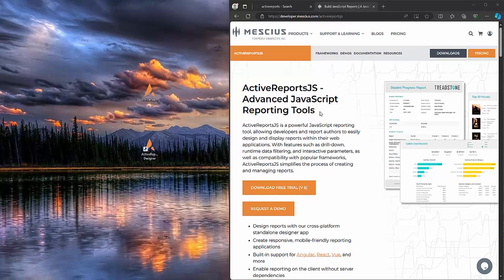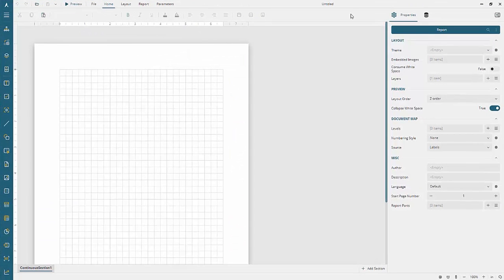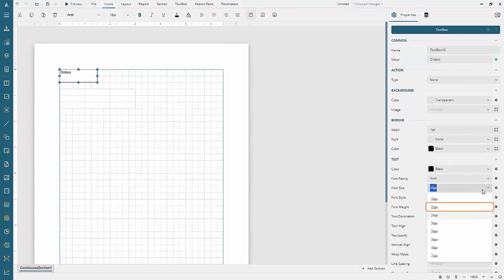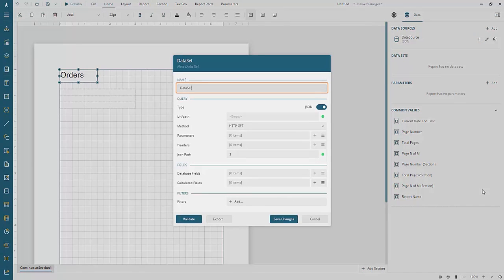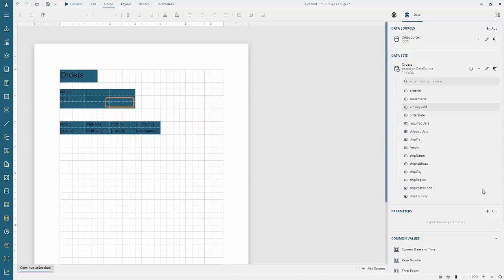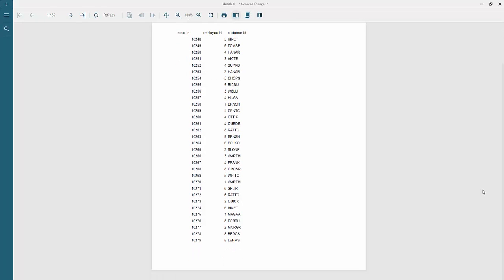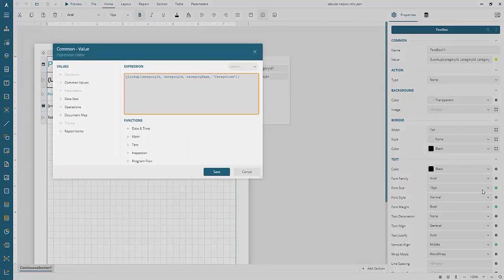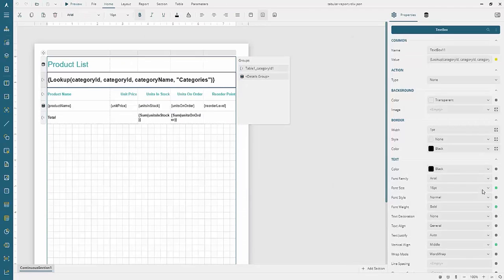ActiveReportsJS Quick-Start Guide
Learn how to add report designer features to your web applications. This tutorial will show how to install and get started with ActiveReportsJS, an advanced JavaScript reporting tool.

00:11 Get Started with our JavaScript Reporting Tools
00:34 Customize the Designer Experience
01:27 Retrieve Data from a Data Source
02:47 Save and View the Report
03:34 Explore the JavaScript Report Viewer
04:39 Learn More About Our JavaScript Reporting Tools